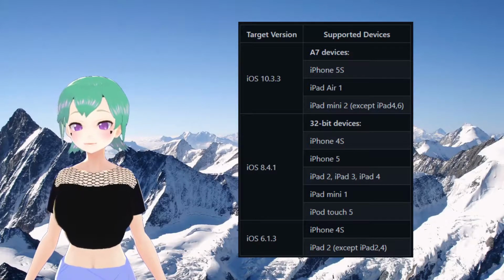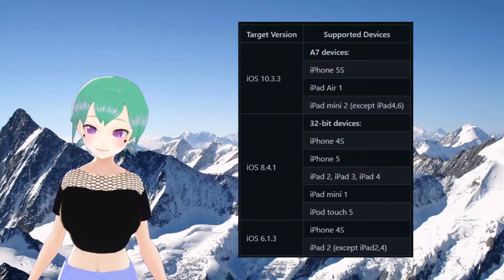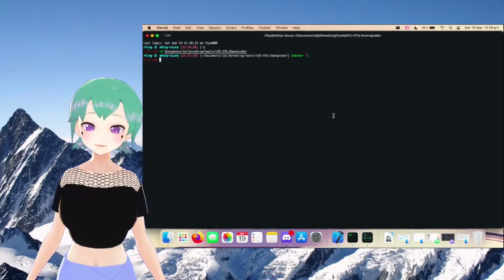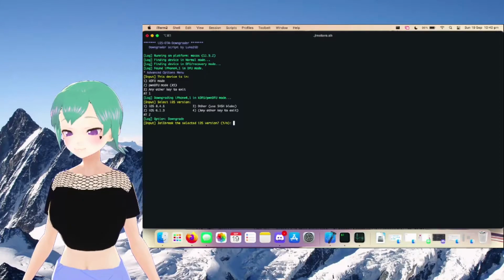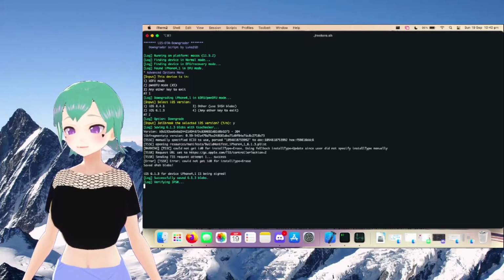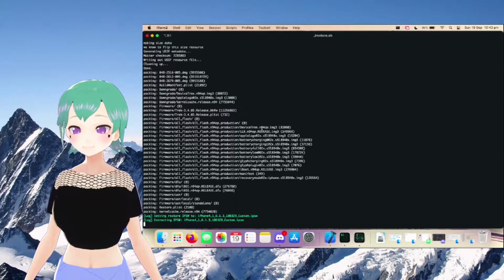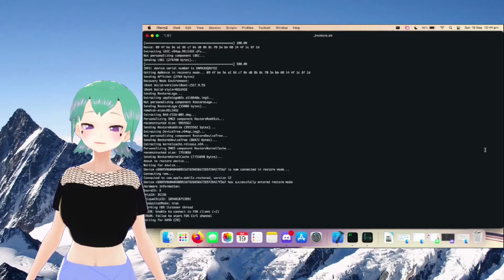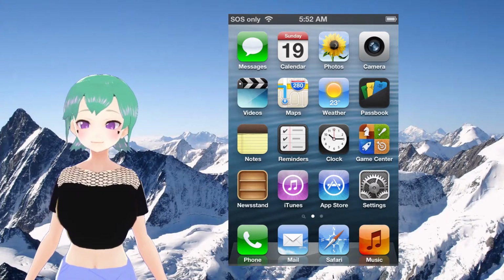Vtuber explains how to downgrade iOS | iOS-OTA-Downgrader Tutorial/Guide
Ever wondered how to follow steps? Well fortunately for you I gotchu fam
Here's how to downgrade iOS on various devices using iOS-OTA-Downgrader

IMPORTANT NOTE: make sure to take a look at the issues tab on the downgrader tool github page , your issue may be solved there!

I also do stuff elsewhere 👀👀👀
for more vtuber content